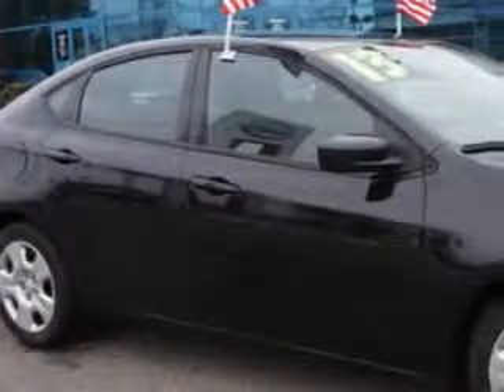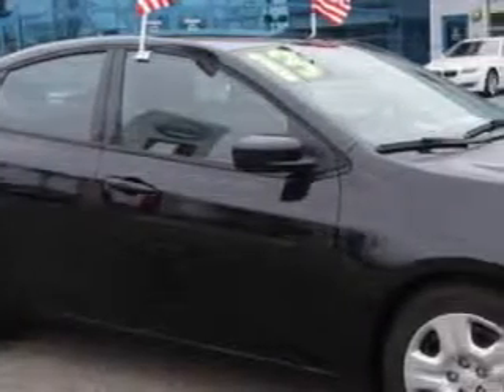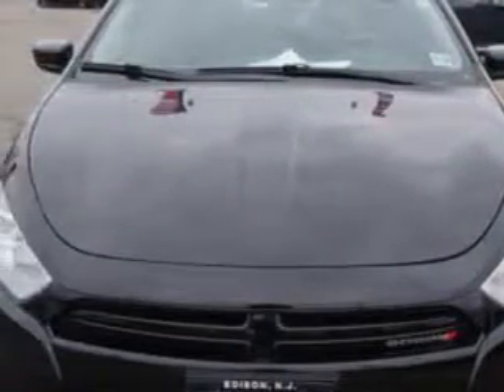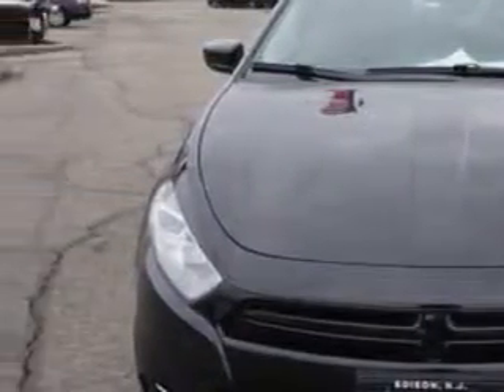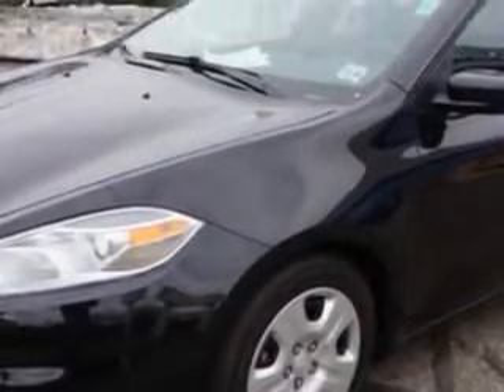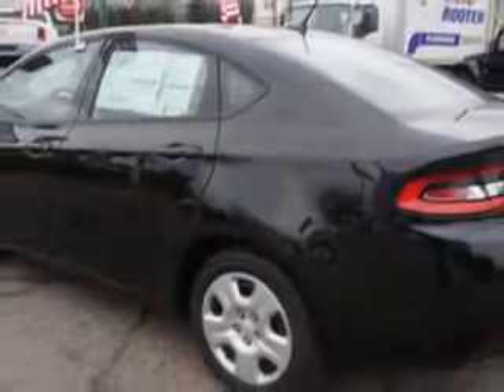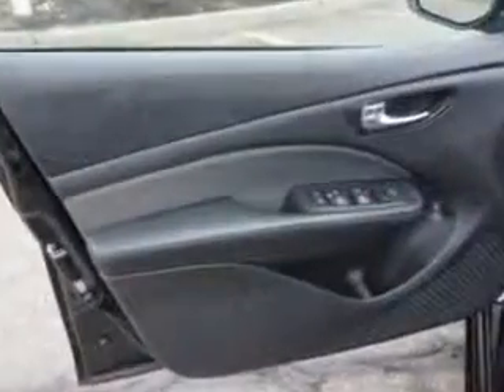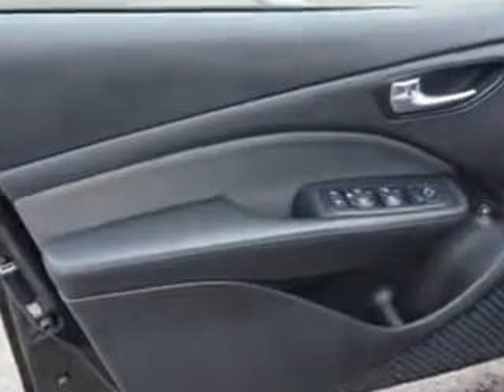2013 Dodge Dart Edison Nissan Edison, NJ 08817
Dodge Dart You will love this Black Clear Coat Dodge Dart Aero 4dr Sedan, equipped with a 4 Cylinder engine and an automatic transmission.
MILES:  6,638
VIN:1C3CDFAH6DD319480

Edison Nissan
401 Route 1 South
Edison, New Jersey 08817